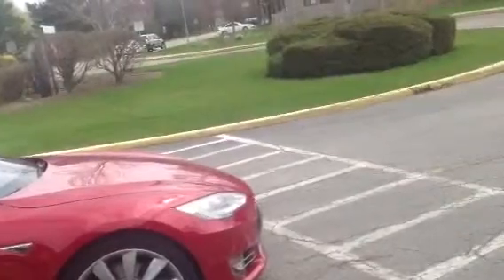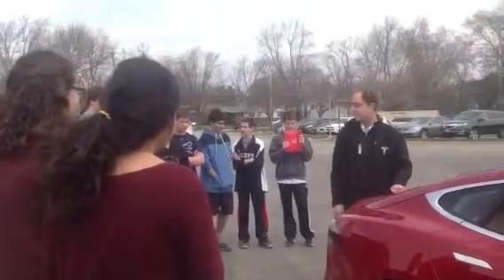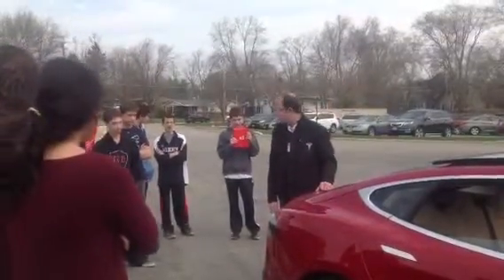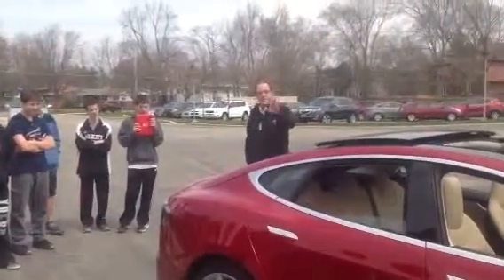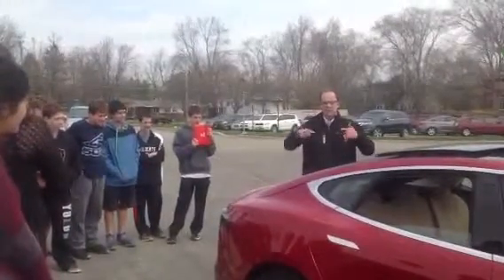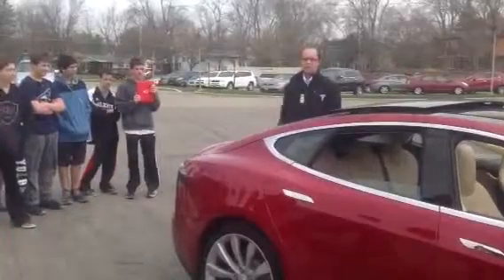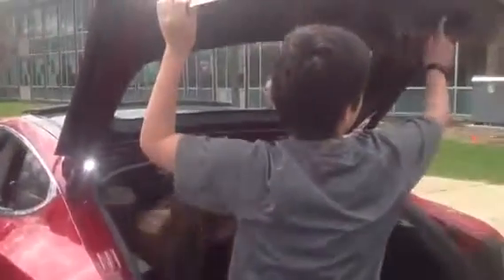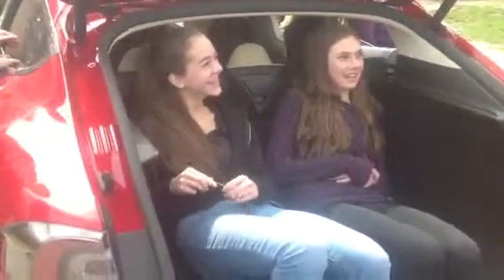Phase 1 - Part 3